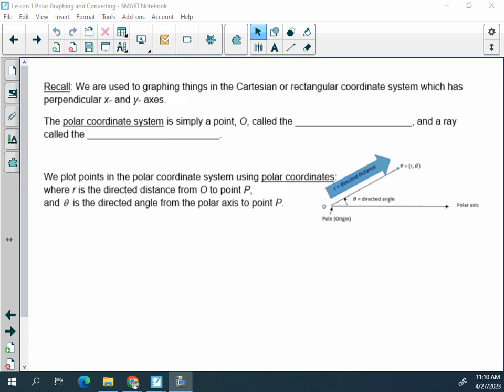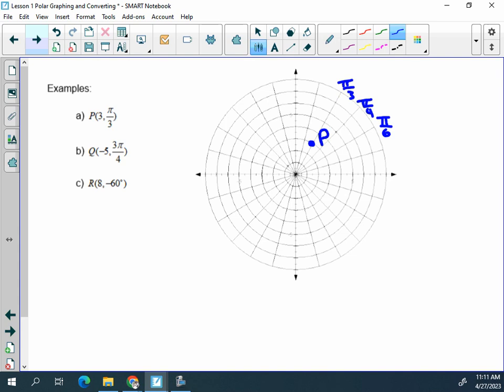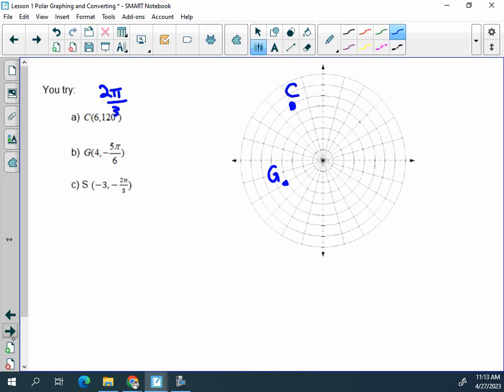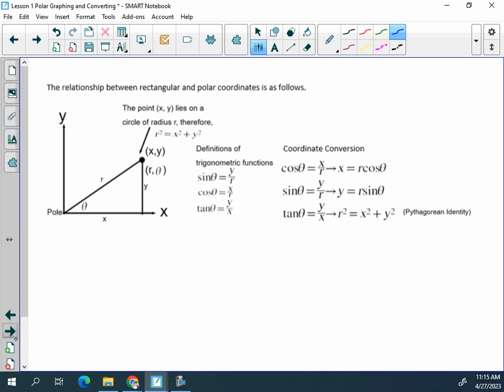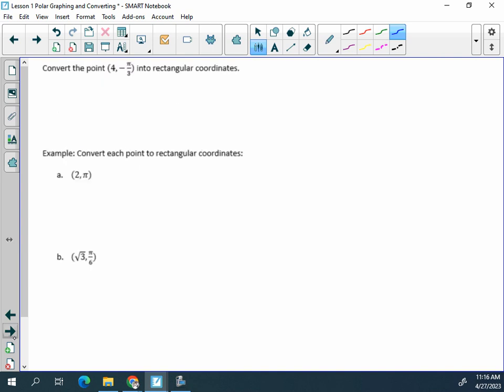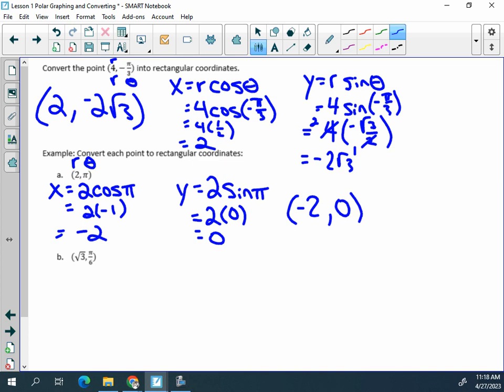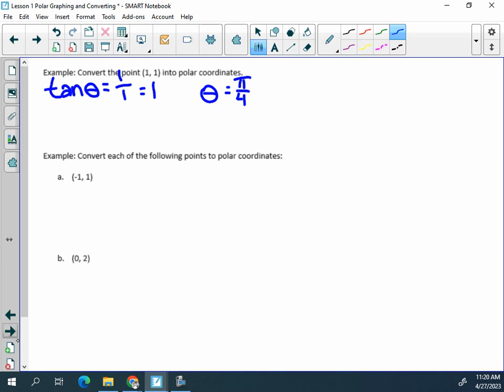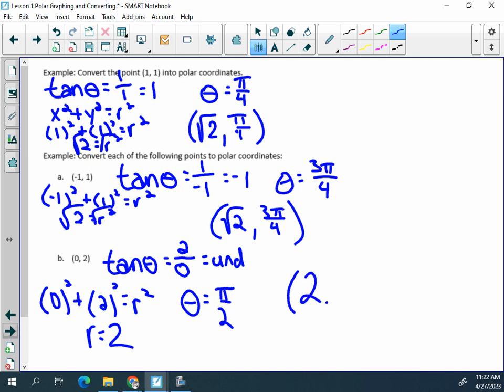Lesson 1 Graphing and Converting Polar Coordinates Video